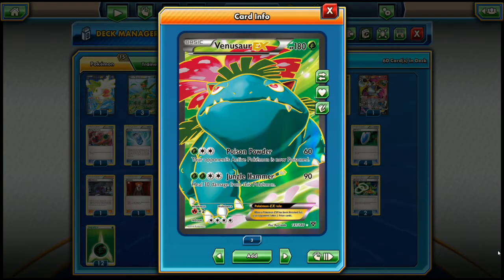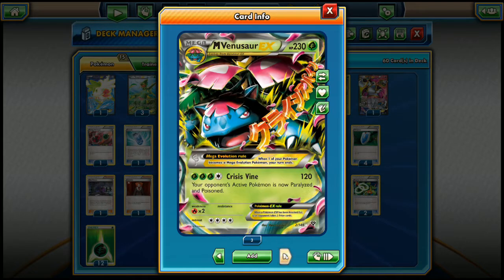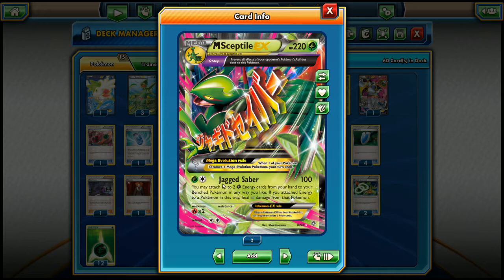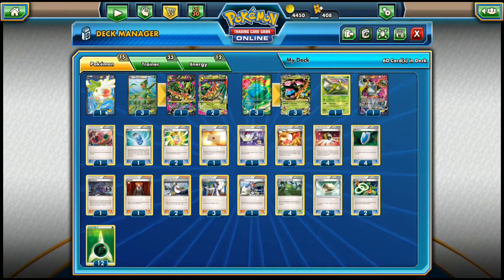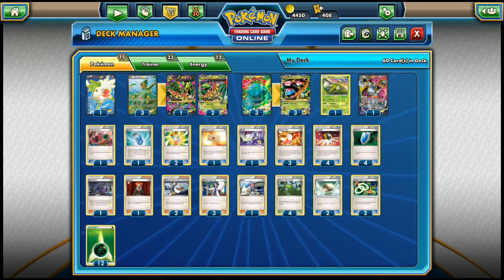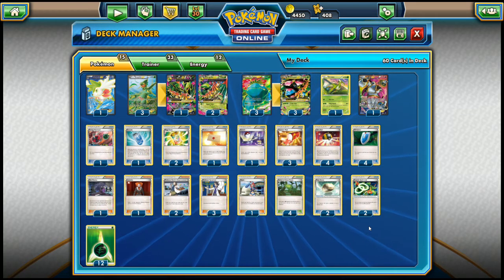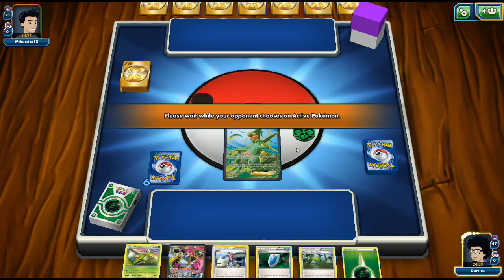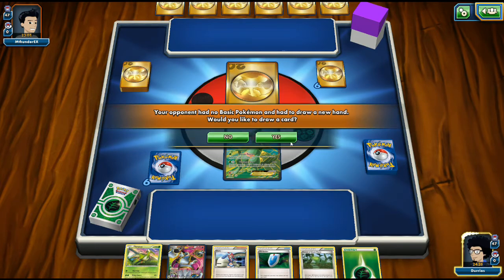Mega Venusaur Deck w/ Mega Sceptile, Fan Friday! | PTCGO series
It's that day of the week where I take a look at a PTCGO deck list sent to me by one of you karptastic ladies and gentleman! Today's list is based around Mega Venusaur EX and Mega Sceptile EX. While Sceptile provides energy acceleration and early damage output, Venusaur takes care of the mid and late game with its raw power. The creator and generous sender of today's list is Daffy Duck aka Madduck24. Alright, time to have some fun! :D

» Main pokemon: Sceptile Ex and Venusaur EX.
» Draw engine: Shaymin, Sycamore and Birch.
» Strategy: Evolve Venusaur EX in the 1st turn (preferably when going first). Power up Mega Sceptile EX's Jagged Sabber attack. Use the attack's effect to power up Mega Venusaur EX on the bench. Switch to Mega Venusaur when it's ready to go and start locking the opponent's active pokemon with Crisis Vine while doing heavy damage. Retreat into Mega Sceptile when damaged to get healed up by the Jagged Saber attack.

Wanna drop me a message?

Additional information!

Any in-game music, artwork, pictures as well as the game itself, are owned by The Pokémon Company. All content is property of its content creator. Therefore, no breach of privacy or copyright has been committed. Freedom of speech is the ability to speak without censorship or limitation.

Karp? Karp? Kaaaaaaarp ...